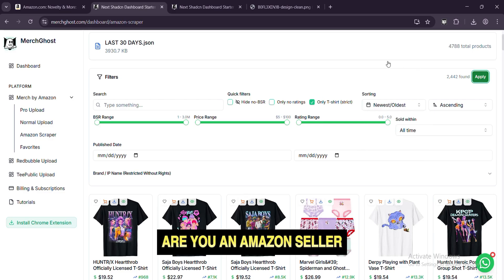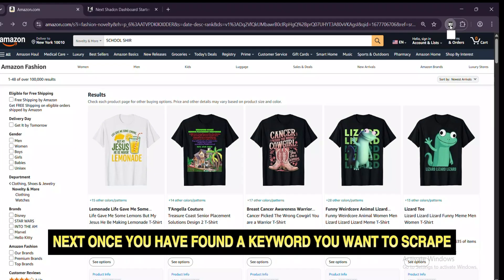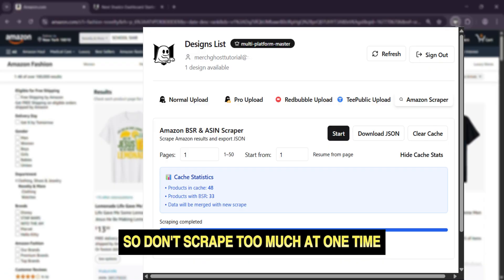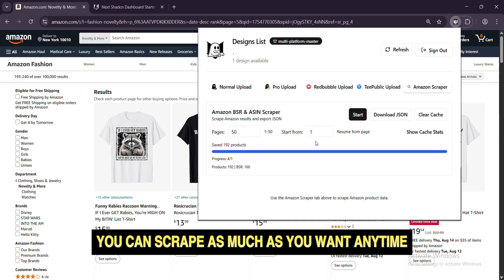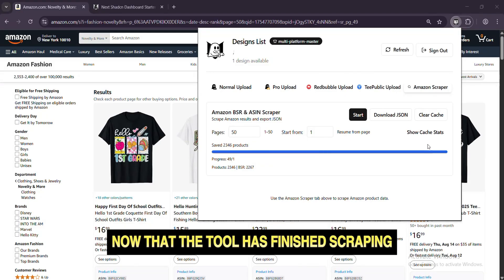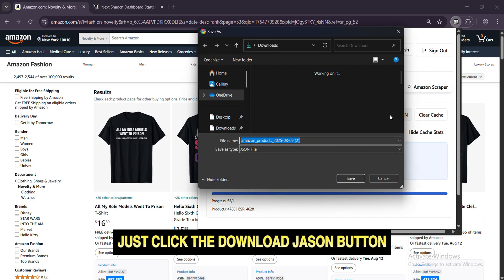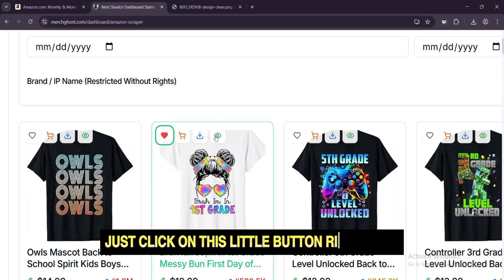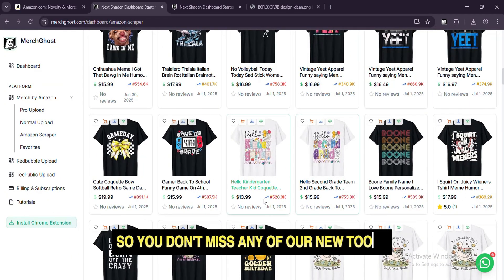Free Merch by Amazon Scraper: 1000+ Niches in 1 Click – Free Tool for Tier 10 Sellers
Looking to grow your Merch by Amazon business? This video is for you! Discover the ultimate Merch by Amazon tool, our free Merch by Amazon Scraper. In just one click, you can instantly find over 1000+ profitable niches and get out of Tier 10.

This free tool will help you save over two hours a day by automating boring tasks like uploading designs. We show you how to use our free extension to find what's selling on Merch by Amazon and give you the power to filter by BSR, Price, and more to find your next winning design.

Stop wasting time and start growing your Merch by Amazon business today!